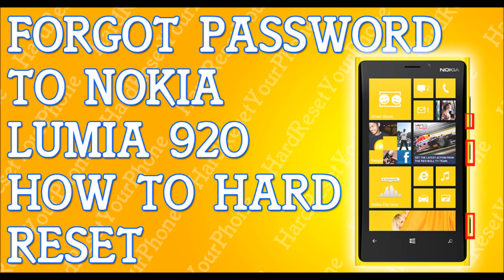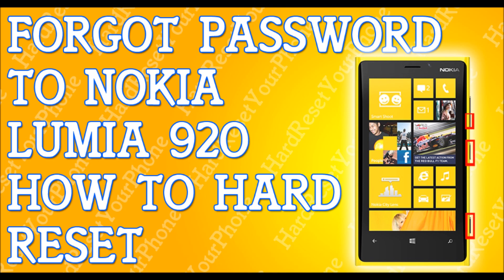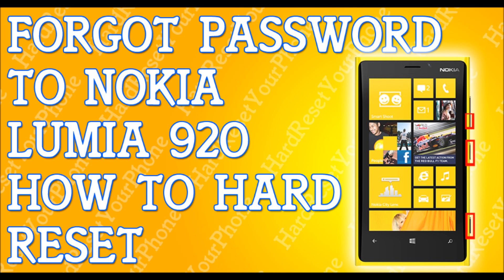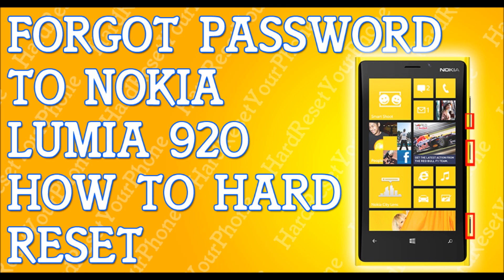Forgot Password Lumia 920 How To Hard Reset Nokia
If you've forgotten your passcode, then hard reset it back to default factory settings. This will wipe clean your cellphone, so back it up. Pattern lock screen my windows cell phone. Phone restore video tutorial unroot unjailbreak